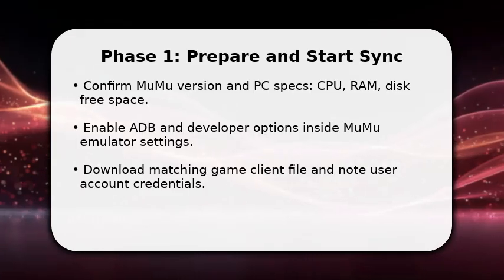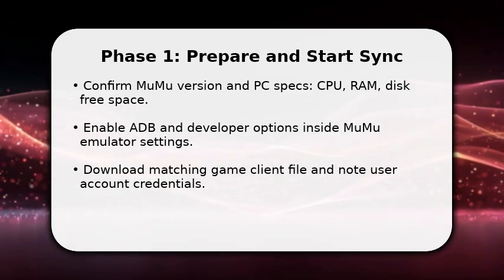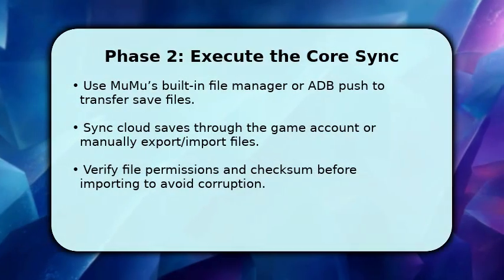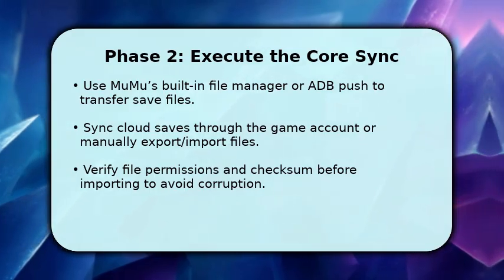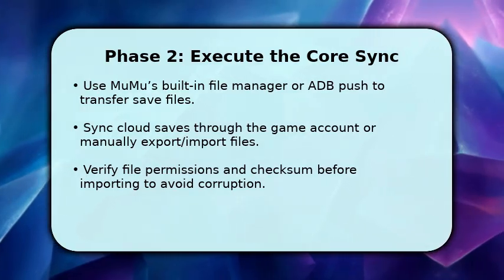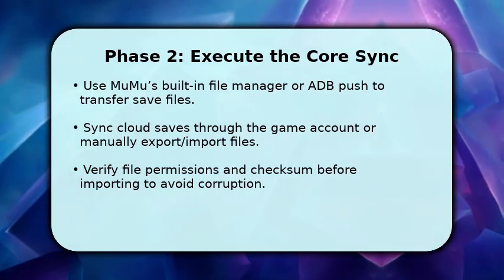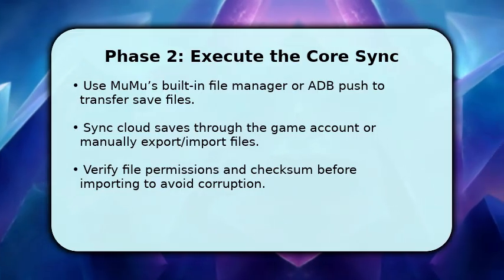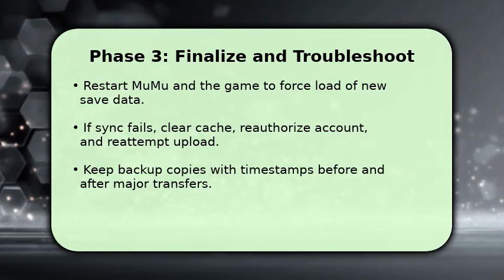How to Sync Mumu Player (full Guide)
How to Sync Mumu Player (full Guide) | 🔒 Surfshark VPN Deal — Stay private and secure. $1.99/mo + 3 Months Free ▸

Discover the step-by-step process of syncing your Mumu player with various devices. This comprehensive guide covers all aspects, from initial setup to troubleshooting common issues.

Mumu Player, Sync Device, Step by Step Guide, Setup Instructions, Troubleshooting Tips, Device Compatibility, Streaming Service Integration, Audio Quality Optimization, User Manual Access, Technical Support Contact